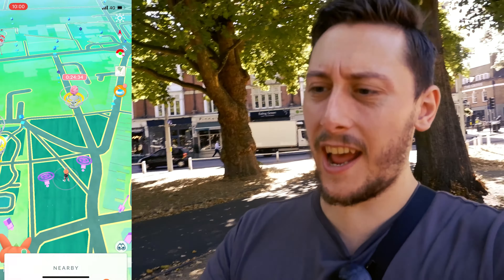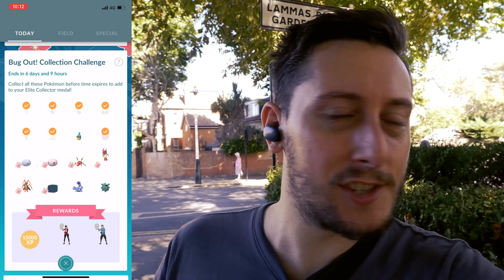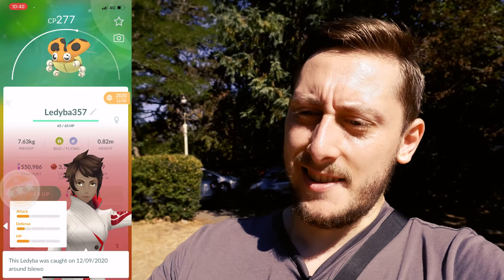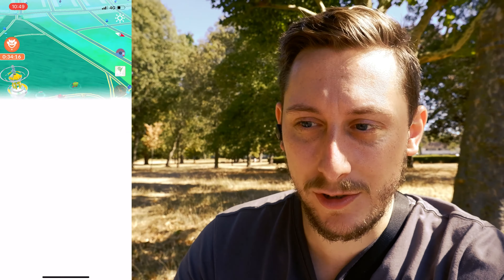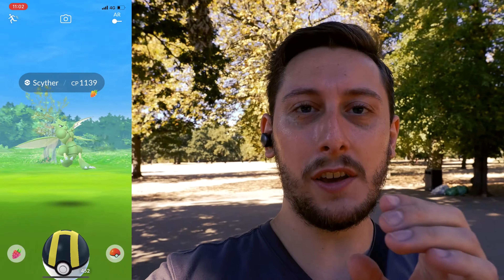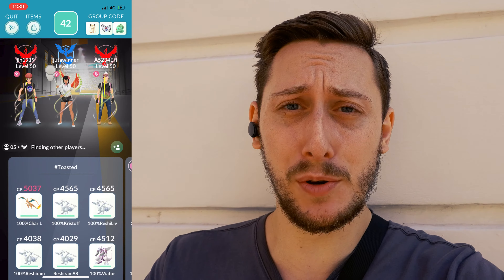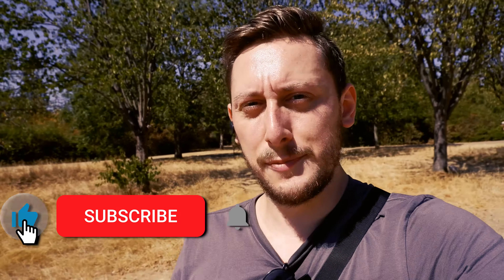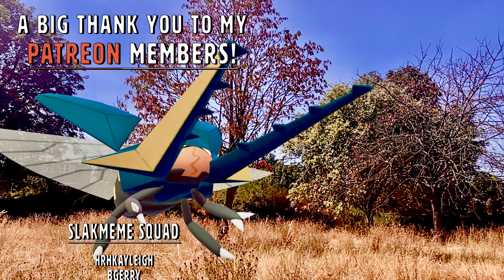SHINY VENIPEDE & MEGA SCIZOR ARRIVE IN POKÉMON GO BUG OUT EVENT! GRUBBIN & VIKAVOLT POKÉDEX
🔔  Remember to turn NOTIFICATIONS ON! Never miss a Video or Livestream!🔔

In today's video: The Bug Out event has just begun! bringing an all new Mega Pokémon. Mega Scizor. Also Grubbin, Charjabug & Vikvolt arrive brand new to Pokémon GO along with Shiny Venipede!
We go hunting for raids, shinies & quests with Shiny Pansage also in the wild!

What do you think of this Bug out event? Excited for the new 24hr video?
Good luck on Galarian Zigzagoon Community Day!

Incensed! A Pokemon GO Podcast

The MAX IT Squad:
IsItVegan, GeoGerms, TishSmith, AlissonBecker94, Syy89, Amina72, Stally62, WoLfpack065, SandpiperN121PP, Gaffneys10, Brother2Nature, DellHazardX, KittieBear77, Kcobra, Abr321, CrunCmC, Cicatrix1982, & Petra Bouwmans!